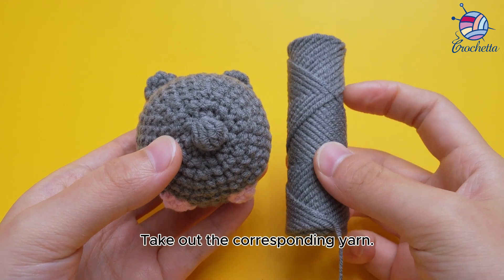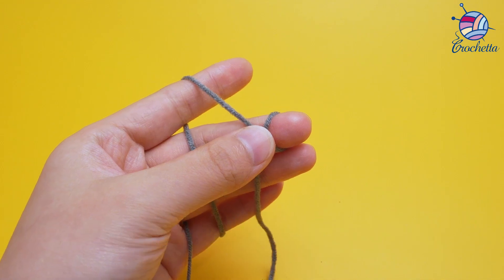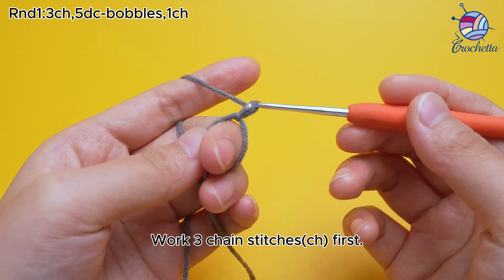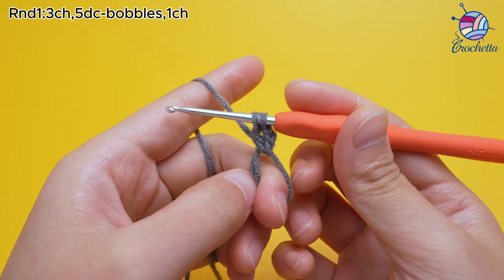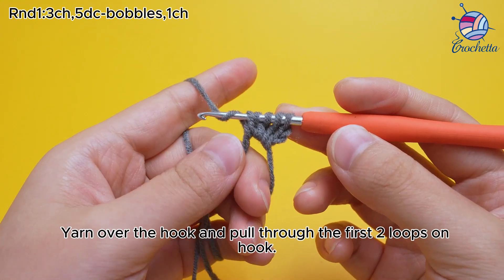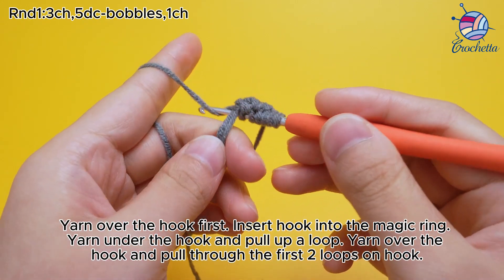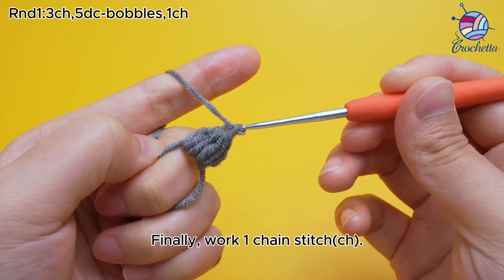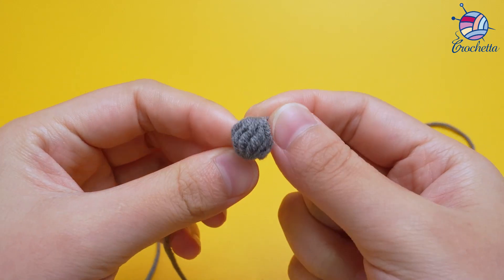5 Crochet Big Hamster -Tail